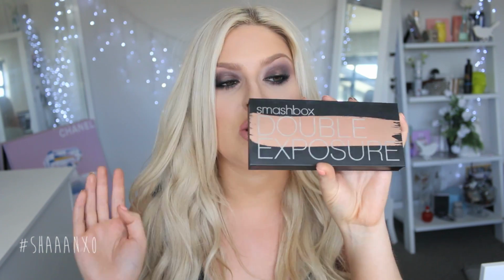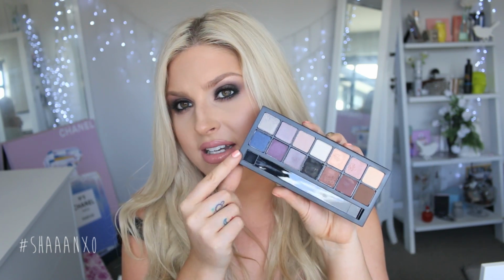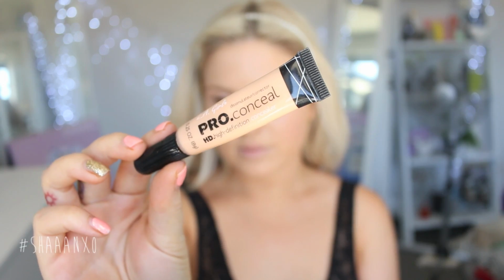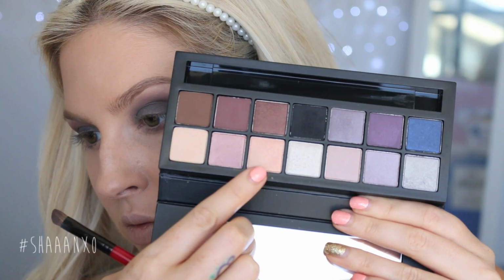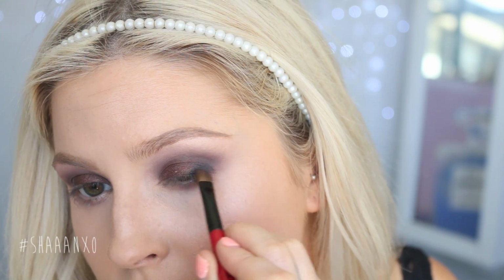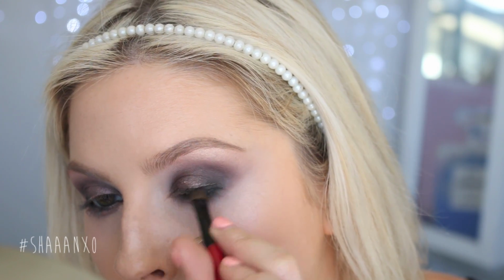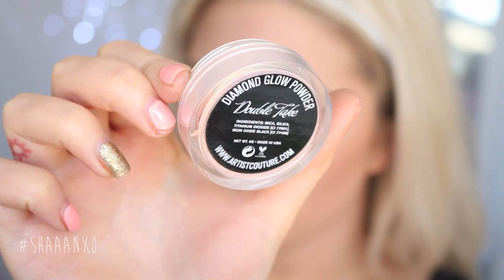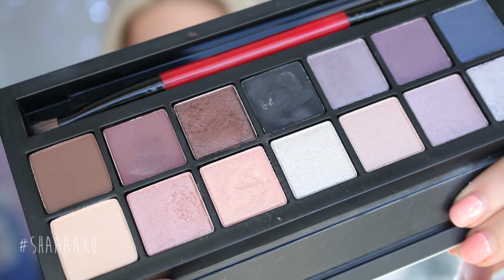Smokey Sultry Purple Eyes! ♡ & Giveaway! Smashbox Double Exposure Palette!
Hey everyone! Today i'm showing you an eye look using these super cool transforming eyeshadows! xo

Tweet @xoshaaan and follow @smashbox with the hashtag ChangeSomething and tell me how you changesomething with your makeup looks!

CREATE A COOL DOUBLE EXPOSED SELFIE AND ENTER TO WIN! Smashbox is giving away an eye shadow palette every day. Plus, one winner will receive the ultimate opportunity to ChangeSomething by choosing a US-based nonprofit charity of their choice to receive $5,000 donation from Smashbox Cosmetics.

I only recommend products or services I use personally and believe will be good for my viewers. I am disclosing this in accordance with the Federal Trade Commission guidelines concerning the use of endorsements and testimonials in advertising.

♡ Social Media ♡

Bellami Hair Extensions "shan5" for $5.00 off any set

iHerb QMH705 for $5 off, or orders over $40 get $10 off!

Editing: iMovie